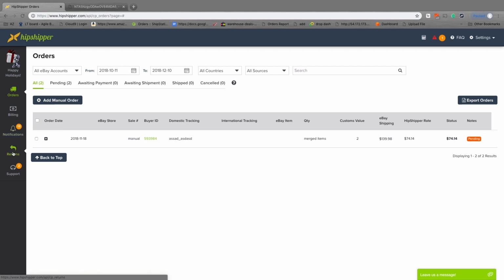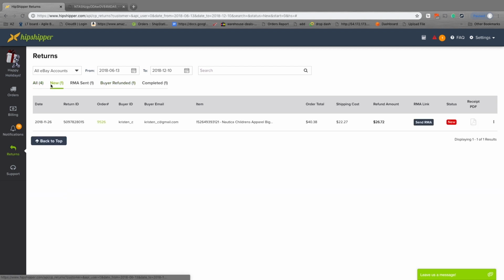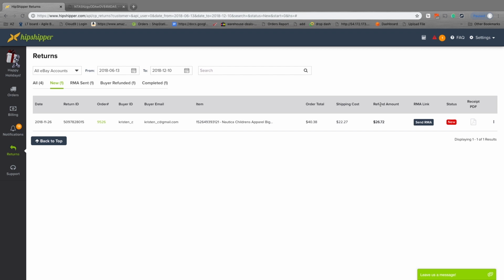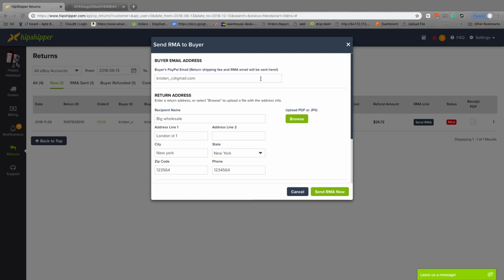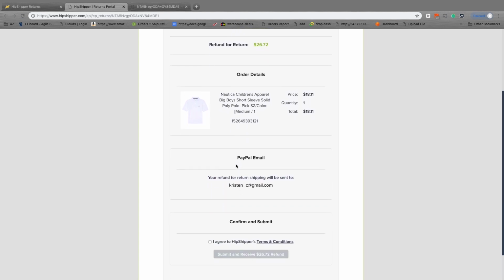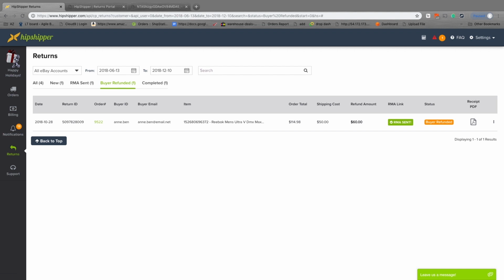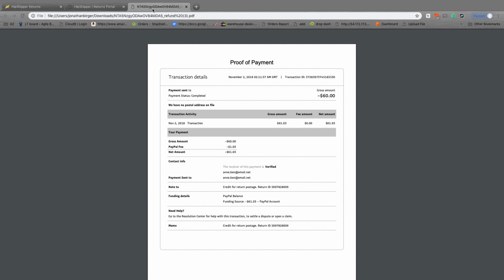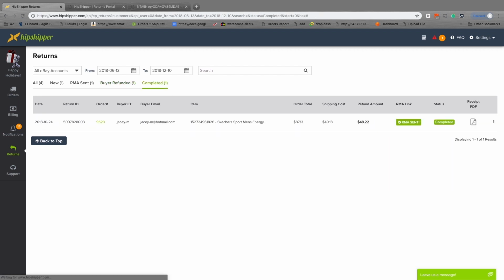Hipshipper Free International Returns